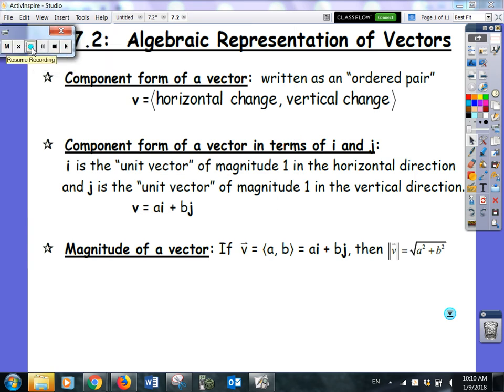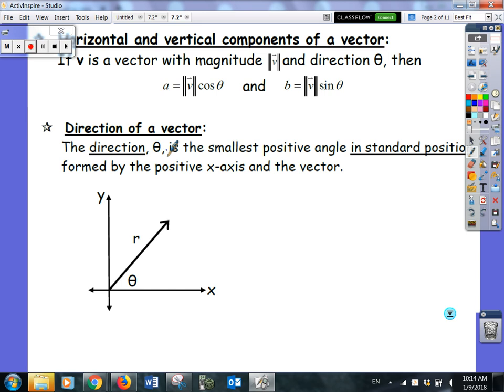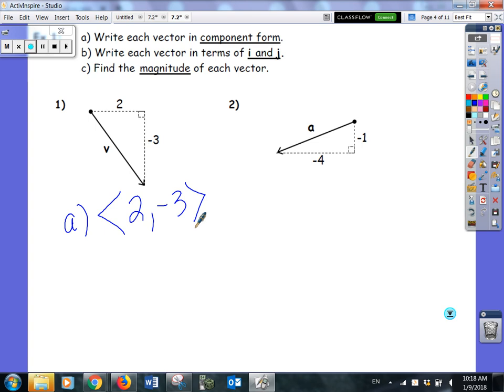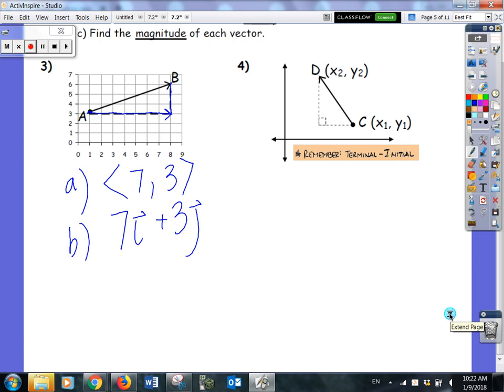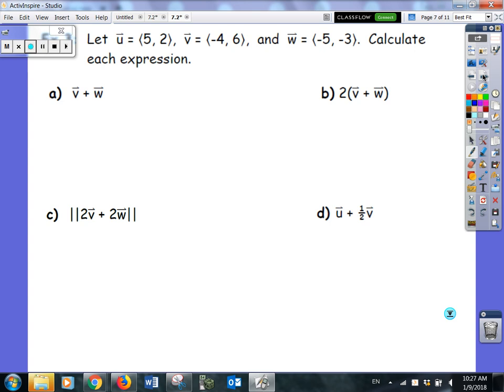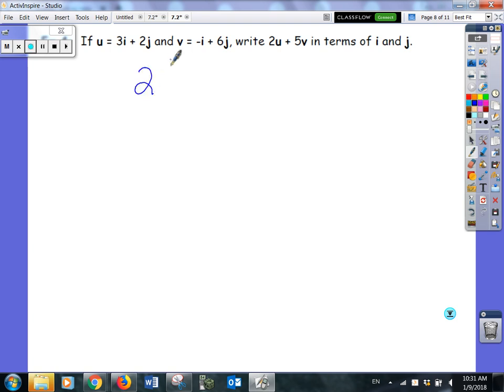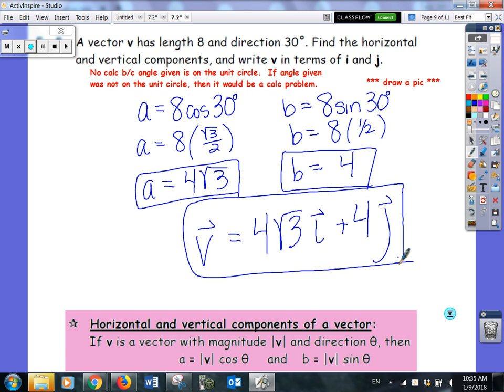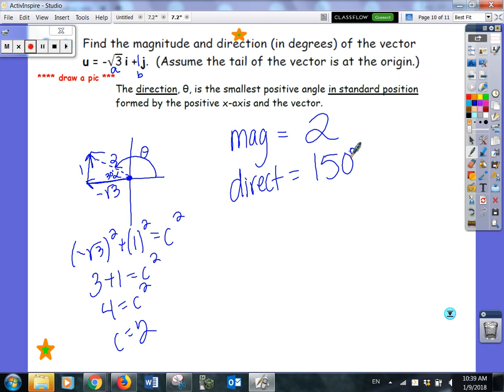7 2 video notes 2018